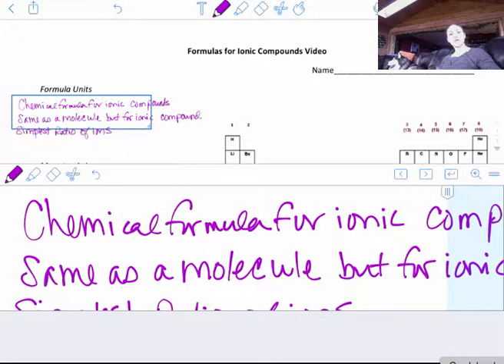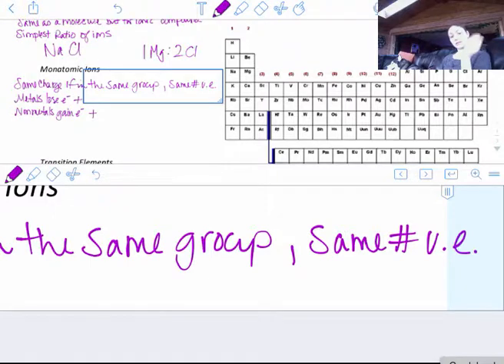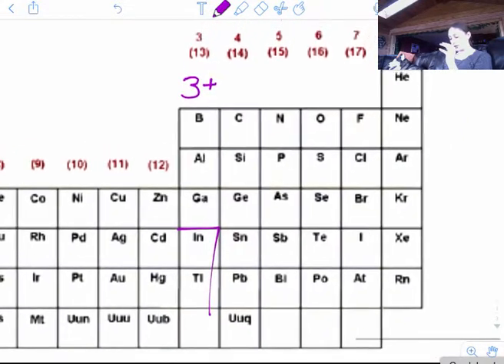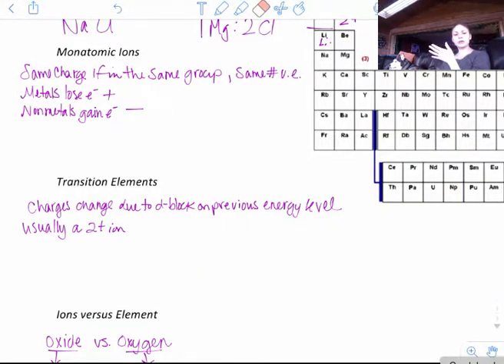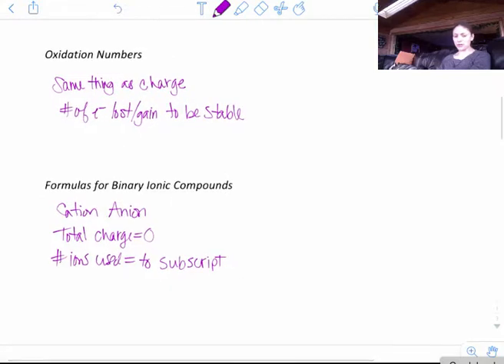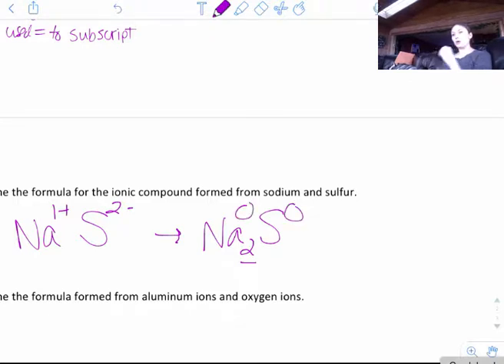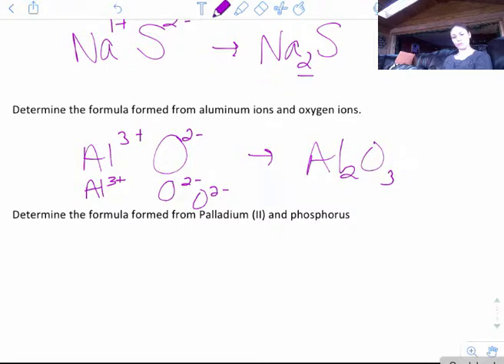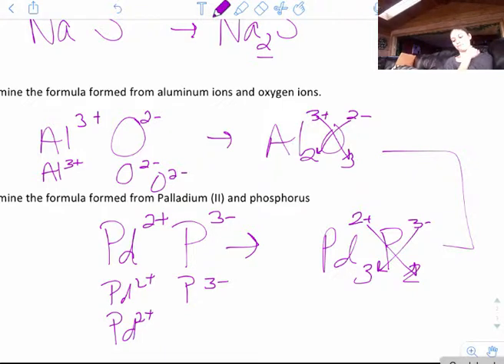Formulas for Ionic Bonds